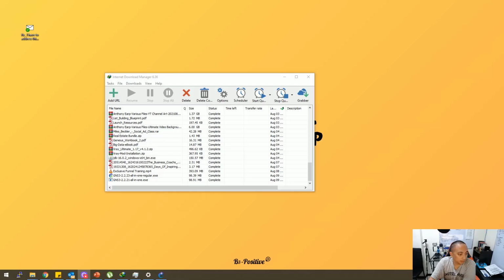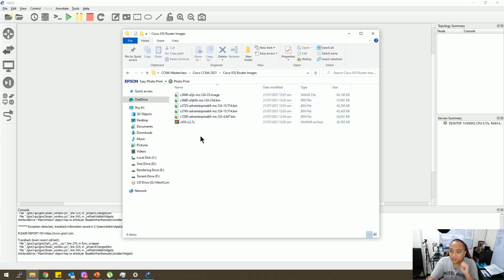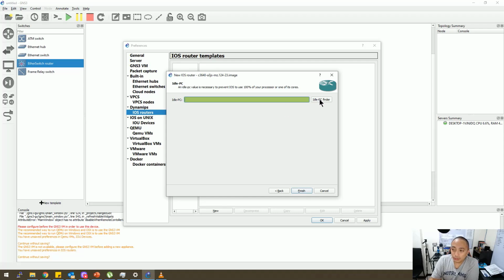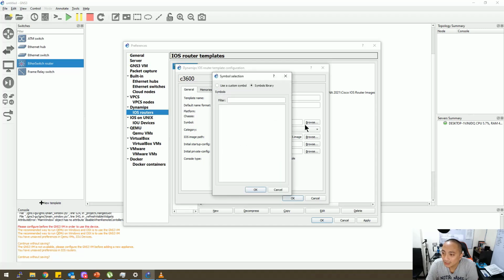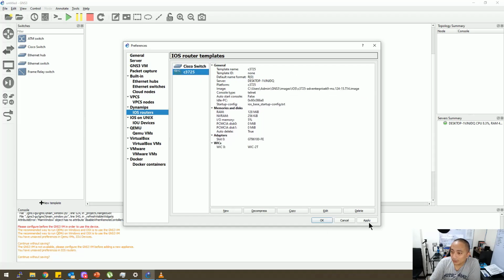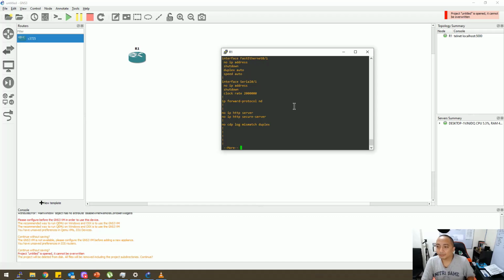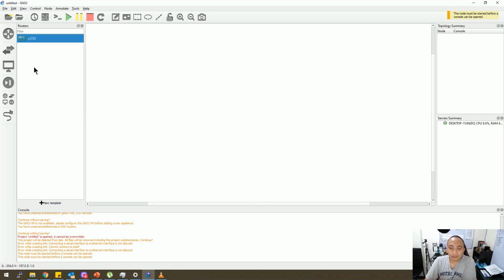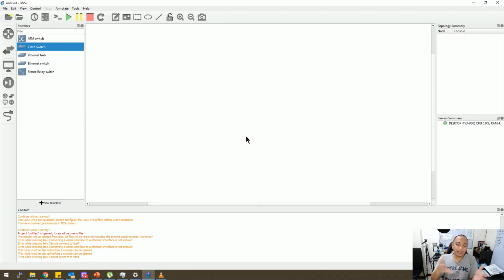Free CCNA Training In Tagalog 81 - Setup and Configure GNS3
How to configure and setup GNS3? Watch it here!

Don't forget guys, if you like this video please "Like", "Favorite", and "Share" it with your friends to show your support - it really helps me out!